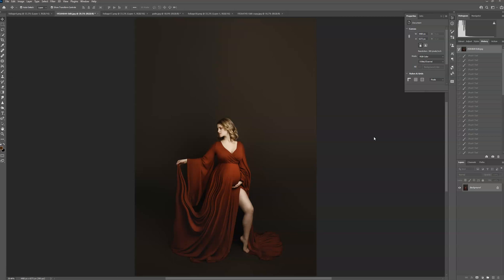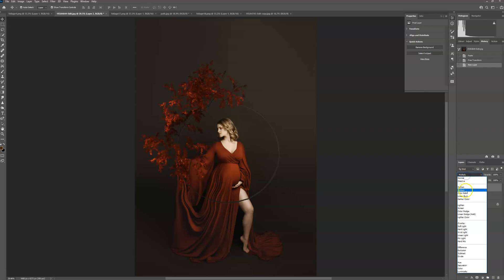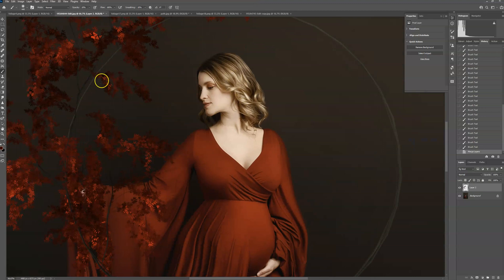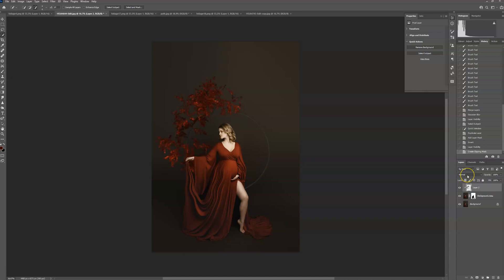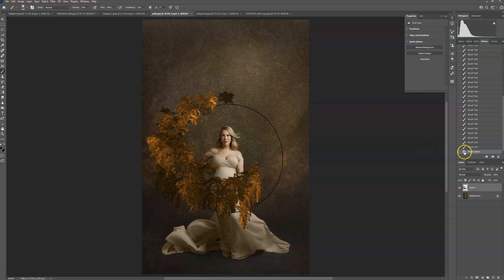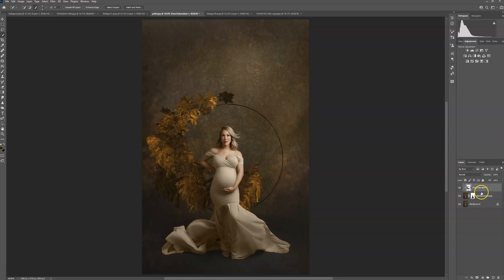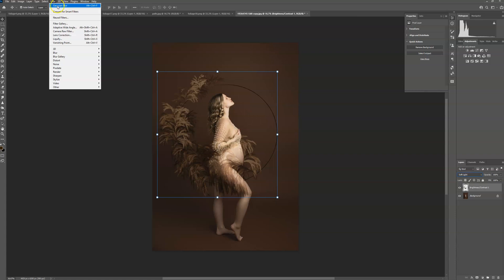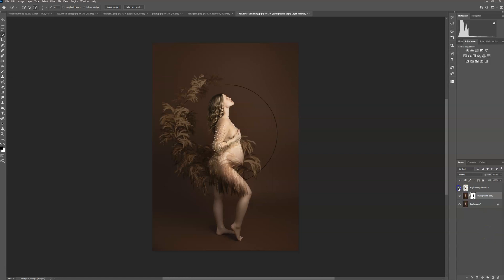Floral Ring Overlays Photoshop Tutorial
I am so excited for these to hit the shop! Although I've created these specifically for Maternity, they can be used for any type of portrait photography.